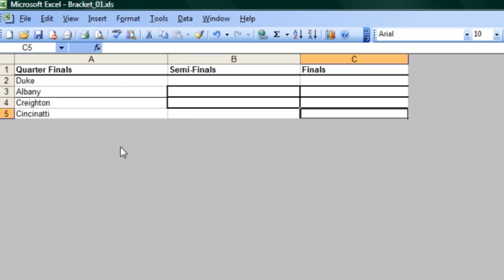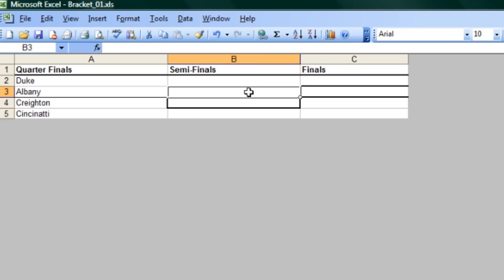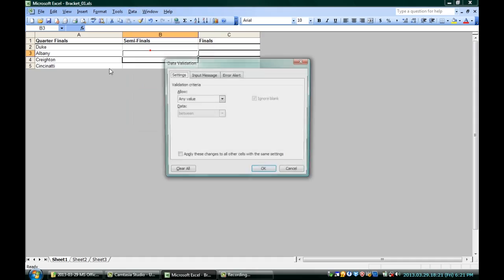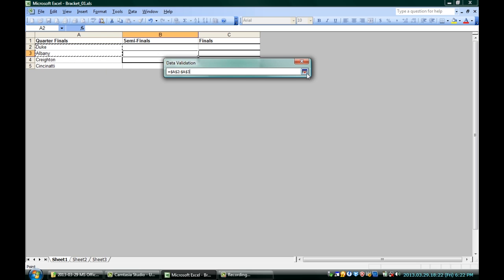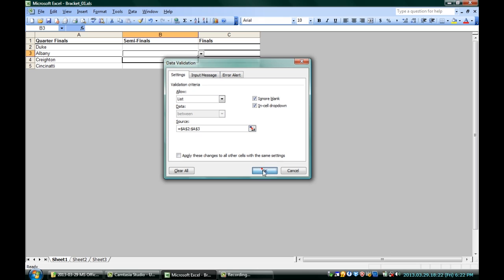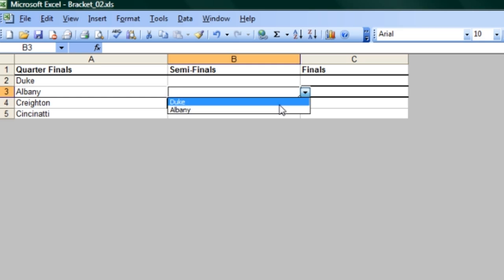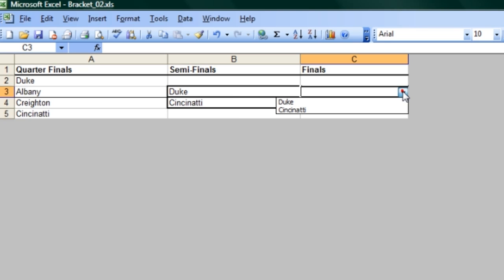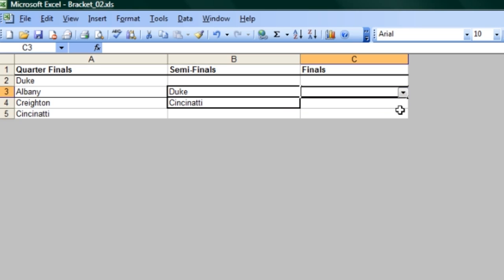How to Make a Bracket on Microsoft Excel : Microsoft Office Software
Making a bracket on Microsoft Excel is just one of the many functions that you can add to your spreadsheet. Make a bracket on Microsoft Excel with help from a professional programmer, designer, and developer in this free video clip.